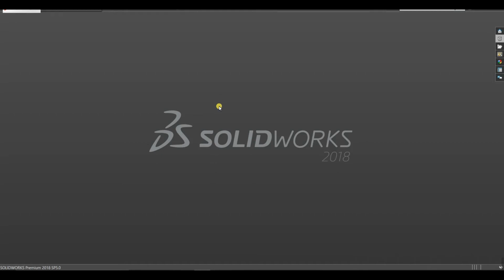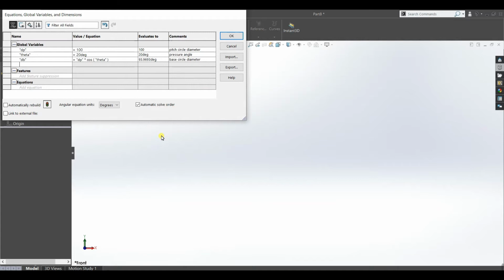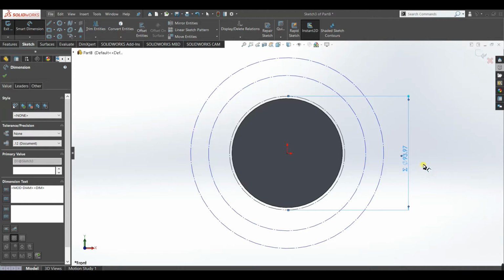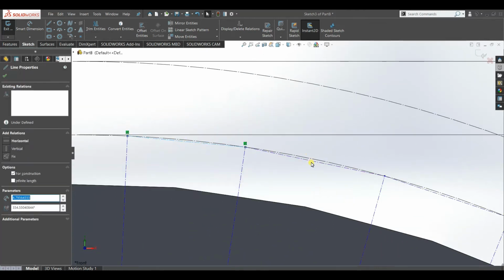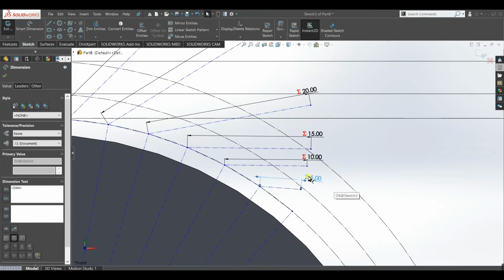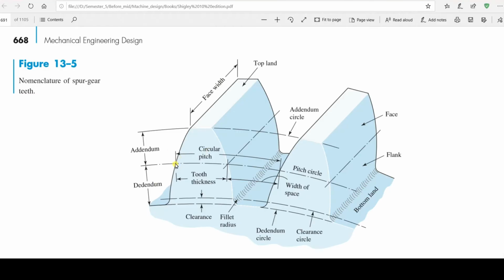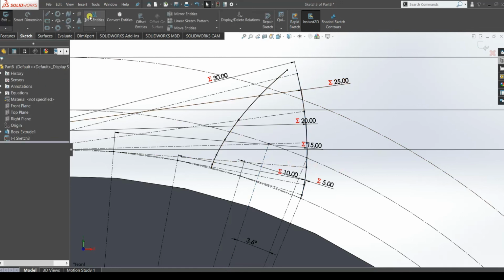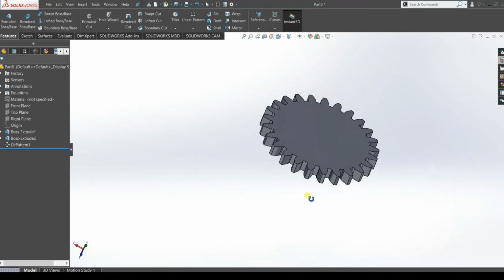How to make involute spur gear profile in solid works / Solid works tutorial Spur Gears part 1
In this tutorial you will learn modelling spur gear in Solid works. You will model Spur gear involute profile. You will learn how to create global variables and how you can use equations to define dimensions.
Hello guys! I am mechanical engineer  Muhammad Ahmad and I welcome you all to my channel Creation modelling in this channel you will learn 3d-modelling using CAD software Solid Works. If you are a beginner make sure you watch the beginner series to get familiar with software.
Best Regards.